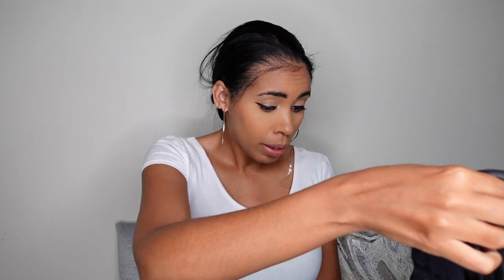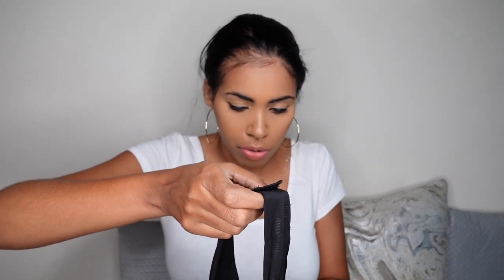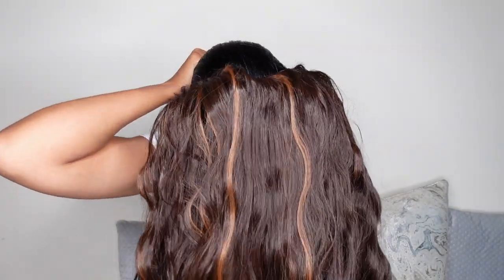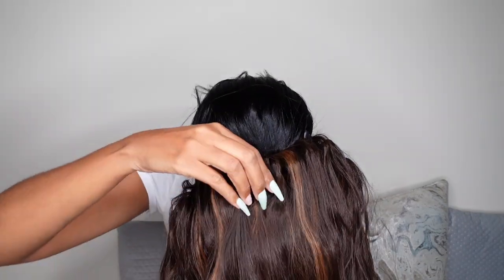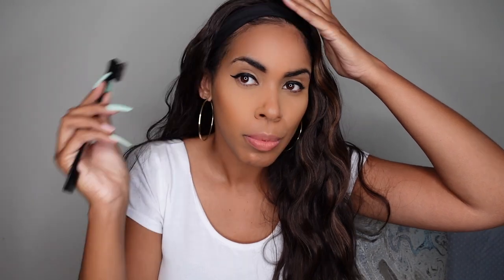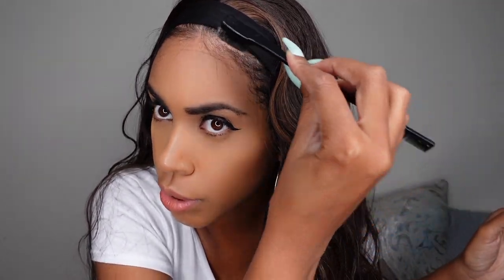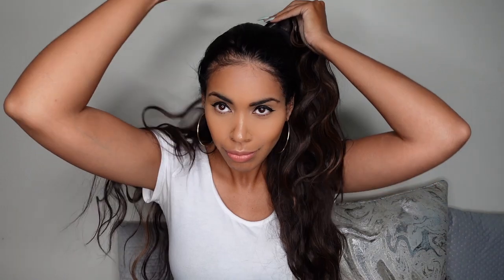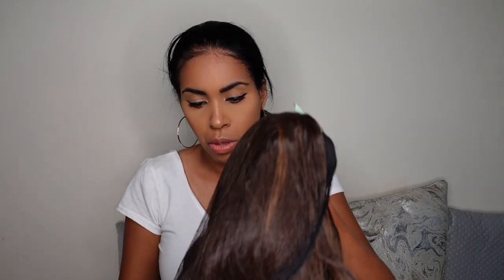HEADBAND WIG??!! FROM AMAZON!! (First time trying a headband wig 👀)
Heyyyy Besties! Today I’m doing a headband wig review snd Tryon! Watch my very first time trying a headband wig! I want to see what’s the hype about!

Products mentioned;

Trying Amazon headband wigs *first time*
Put

Wig 1
Wig 2
Wig 3

💗My skin moisturizer

💗Natural lashes

Send me stuff to promote! Or let’s collaborate!

However,  the links In the description are affiliate links; which I earn a small comission If you choose to shop through them 🥰 It does not affect you as a consumer, but It helps me out a lot! Thankyou for your support! 🌸

Ring light

Keywords;